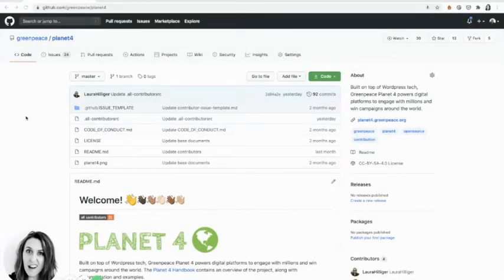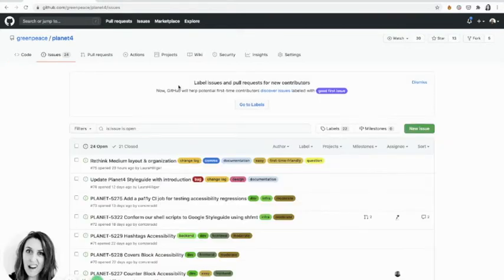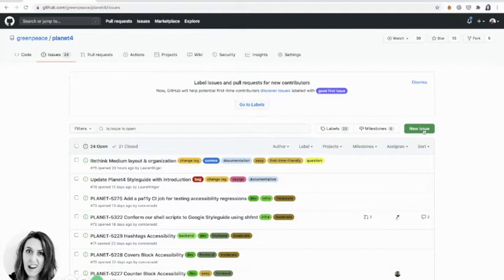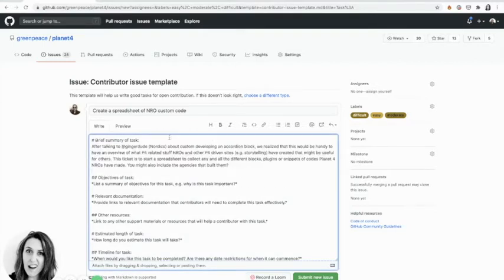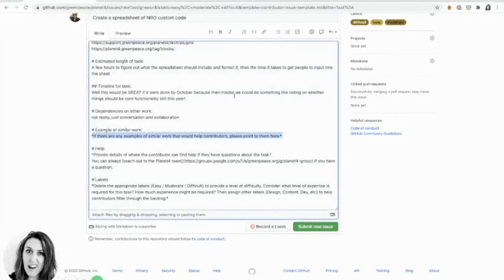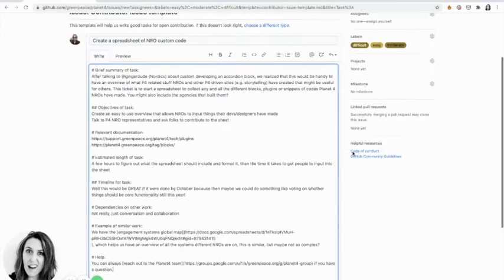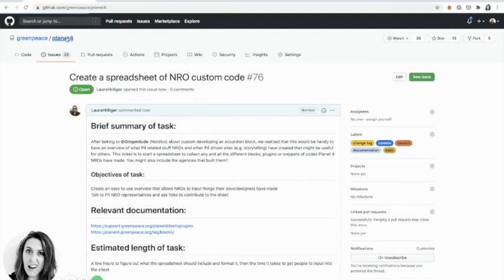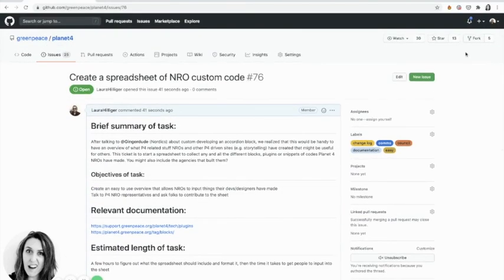Hot to create a contributor ticket in the P4 GitHub repo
Planet 4 is embracing its open source nature, switching part of its backlog to the github repo
In this short video, Laura shows how to create one of the many tickets that will be ready for for badass contributors to pick up anytime.